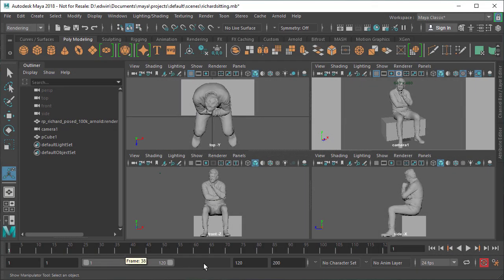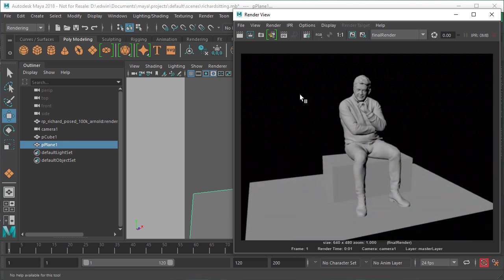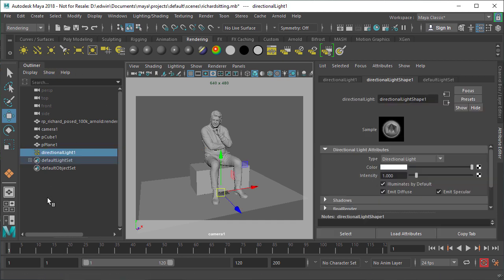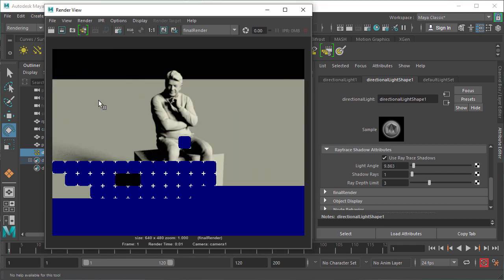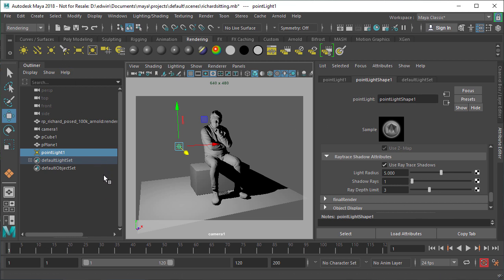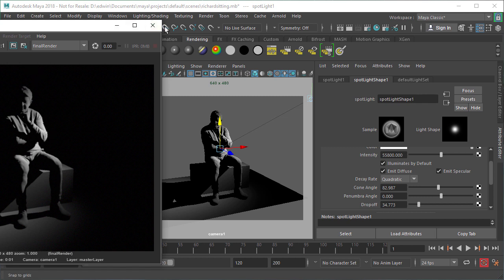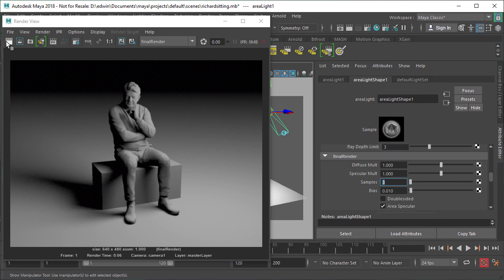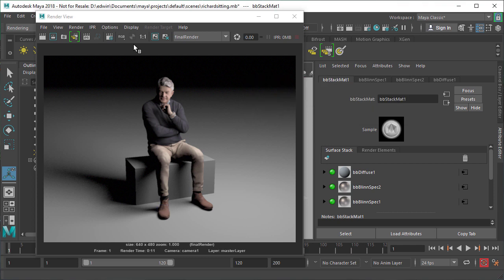Rendering LIGHTS (Maya) : Maya Software VS finalRender VS Arnold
finalRender intuitively supports Maya light features for smooth rendering.

Let's import a scene here. Material : gray.

The good news first - if you're familiar with Maya, that's all you need to start with finalRender. No extra learning, nothing to difficult. fR is well integrated with all Maya functions. To install finalRender for Maya - watch our video Getting Started )

A quick flip through how our character sculpt looks on first render with Maya Software vs finalRender vs Arnold.

'Enable Default Light' works naturally in Maya without much ado with finalRender. Does not work with Arnold. Off Enable Default Light -- no output from Maya software. Take away point, is finalRender has always been developed to fully support Maya, even more than Maya's own render.

fR LIGHT
Let's look at additional attributes attached to the object : how do we manage this?
- Unique to finalRender, on the plane view automatically sets up the floor shadows for you.
- Camera view / default lights : again auto activates if no lights are prep for the scene/asset.
- Attribute Editor: under menu options see fR attributes and browse thru the many helpful selections cebas has for you.

** Geometry Shader Option - such as frGeomFloor - procedural ground / floor shader - great thing about this is it gives you unlimited procedural ground lighting that is, unlimited resolution! And finalRender Maya replaces the polygon plane with procedural unlimited ground/ floor with no extra work from the artist.

Unfortunately, if you check on Arnold - test render, and you get no output: again it is not supported.

- AMBIENT LIGHTS
- Ambient light: click your source location. Test render not supported by Arnold. Choose finalRender and you see here the ambient light working as desired. Ambient is also supported by Maya software but keep in mind that it is not unlimited procedural as this is unique to finalRender. Try changing the colors and intensity and render.

-DIRECTIONAL LIGHT
- directional light is like sunlight, a distance light. And in finalRender this is a great feature to create subtle shades and varied moods to your asset / environment. See the nice, straight shadows.

- RAY TRACING - try the feature to create a blurry shadow effect. Choose 'Shadow Rays' to smoothen the shadow outlines.
- finalRender : Diffuse Mult: additional attributes to raytrace shadows; create area shadows.

- POINT LIGHT (localized light bulb effect)
this feature in finalRender is also fully integrated with Maya. Attributes: intensity / color / shadows. Try raytracing the shadows with modifying the light radius - works perfectly in finalRender.

- SPOTLIGHT
This is the theatrical 'spotlight' effect. Again, finalRender is fully integrated with Maya to give you all the adjustment of color, intensity, decay-by-distance and also, supports all the choice controls.
- Penumbra angle, which gives a soft edge to the spot light.
- Dropoff from centre of light.

finalRender supports all of the Maya features and renders perfectly.

The version will work for Maya 2018. This finalRender is production-proven. So enjoy yourself.

AND serious BETA people are invited to join @ Followup updates only via Forum: finalRender for Maya Open BETA.